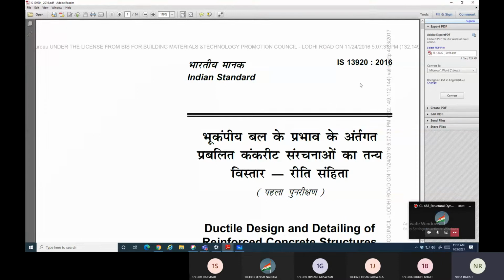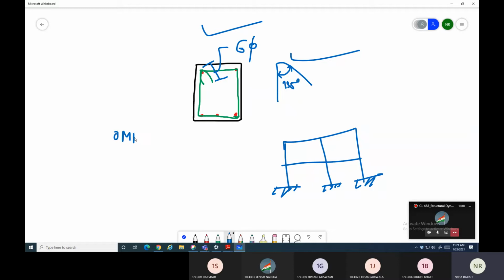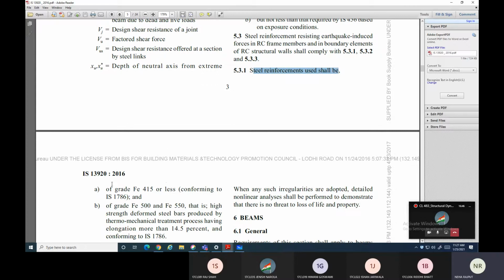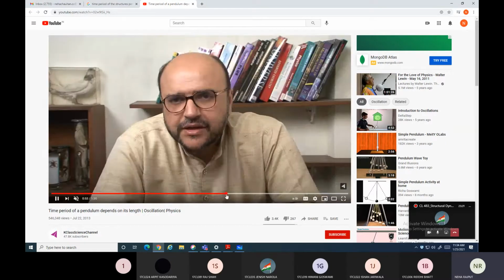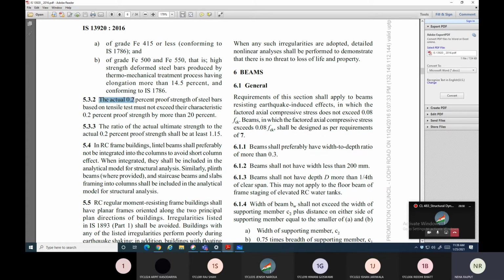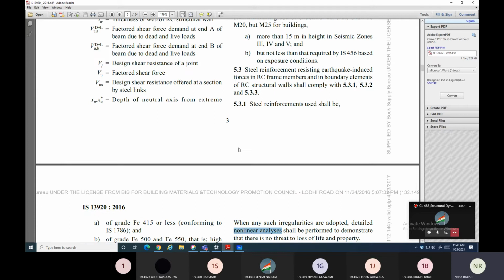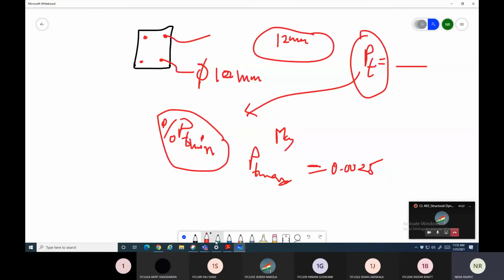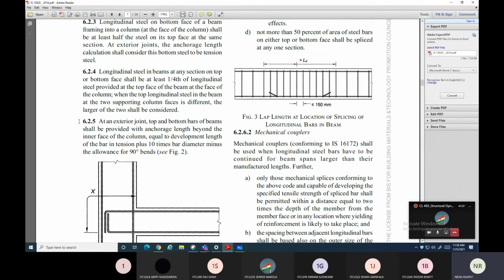Ductile Detailing of RC Beams by IS 13920,2016 Part I